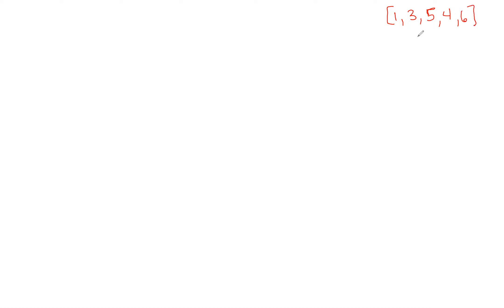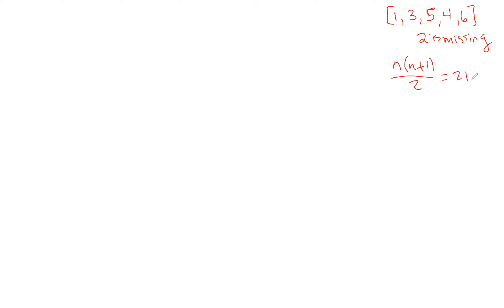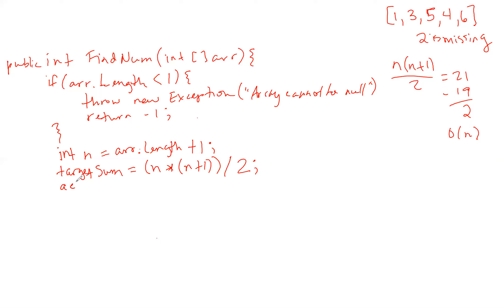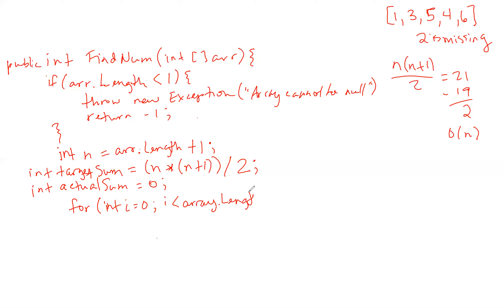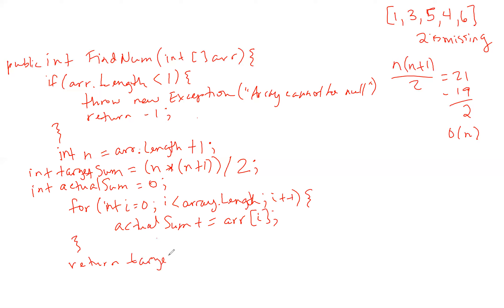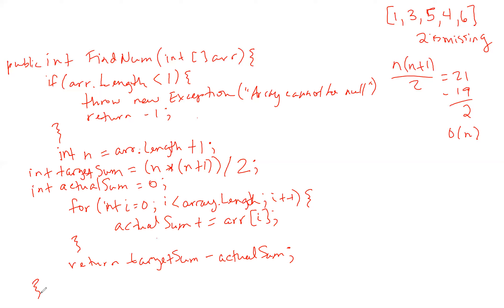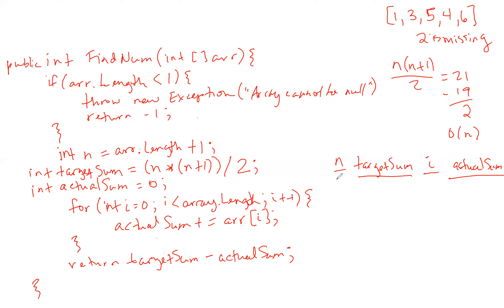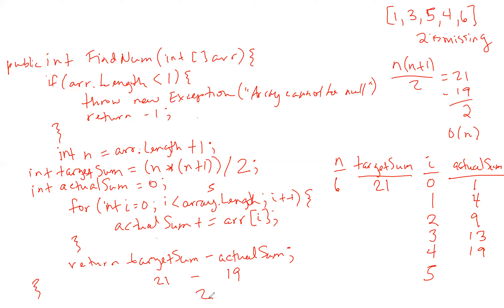Find the Missing Number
You are given an array of 1-n unique integers and one of them is missing. Return the missing number.

This solution is a linear solution with O(n) time complexity.